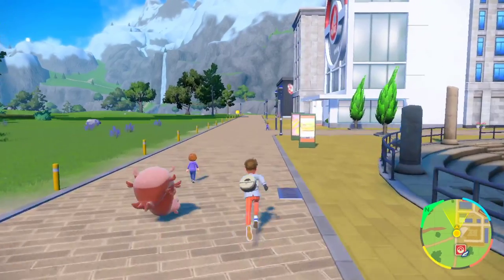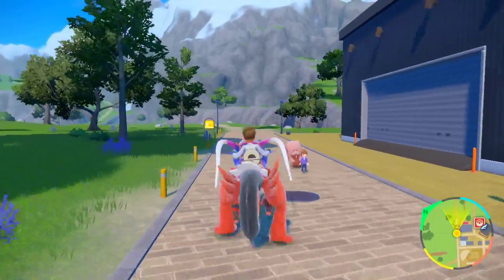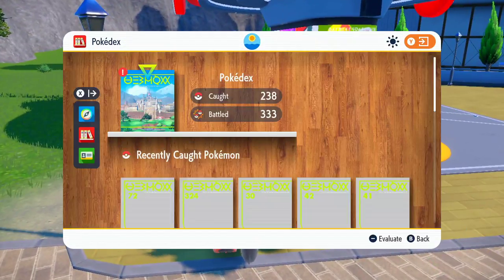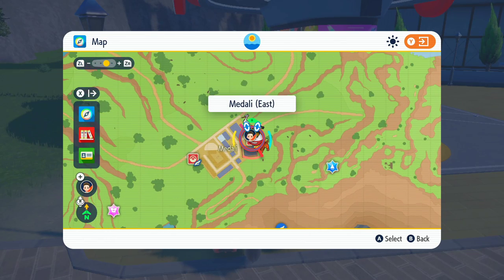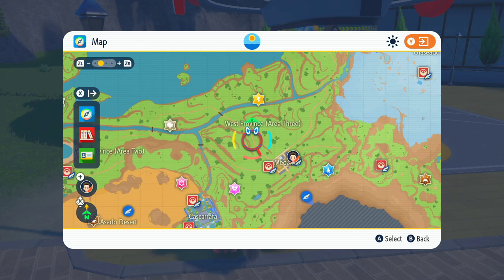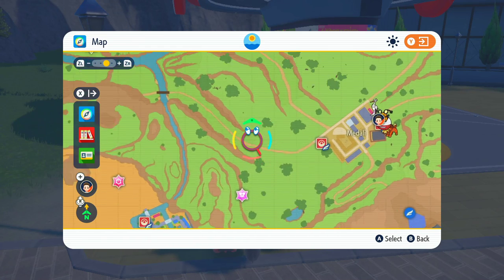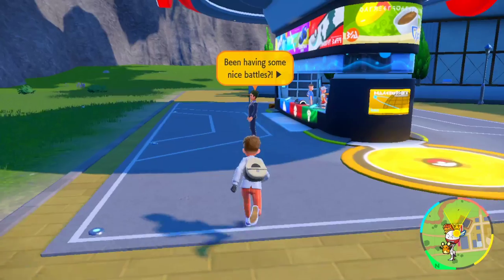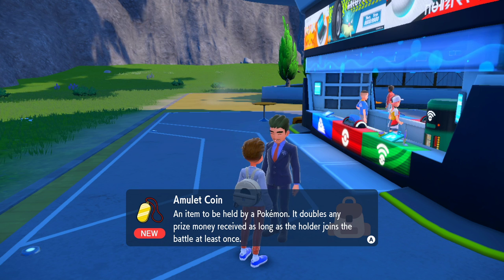AMULET COIN | Where to find an Amulet Coin in Pokémon Scarlet & Violet